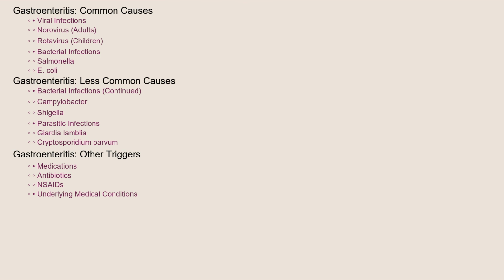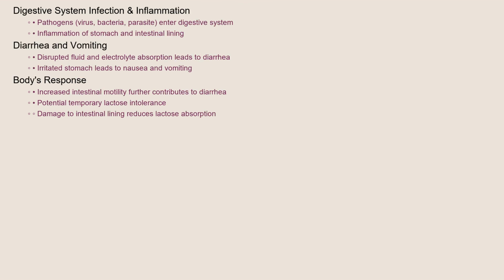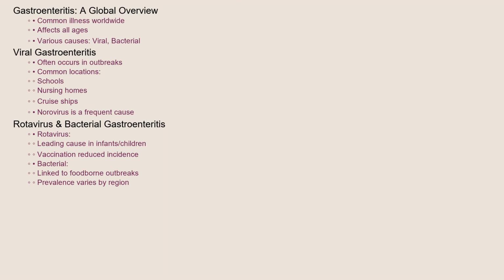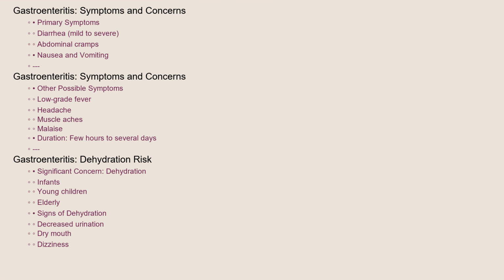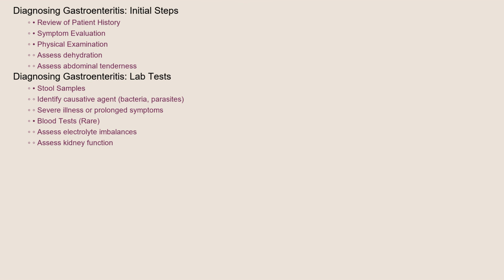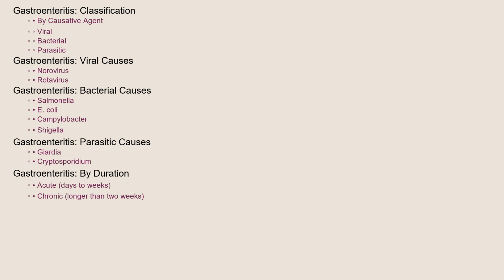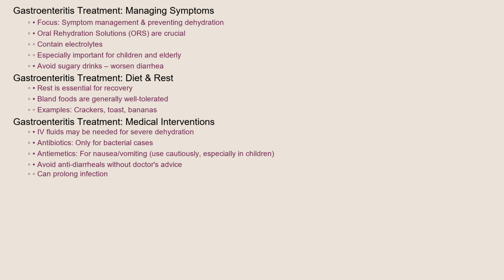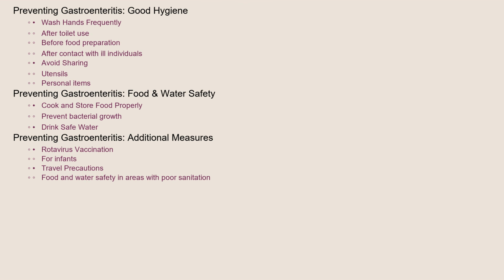Gastroenteritis Explained Causes, Symptoms and Treatment, All Insights